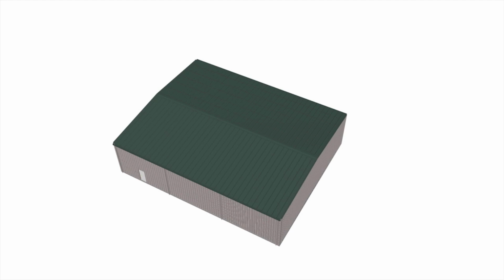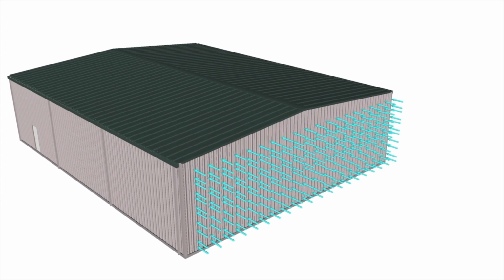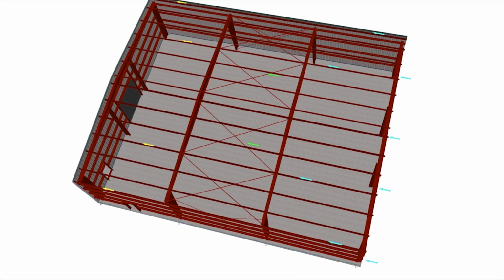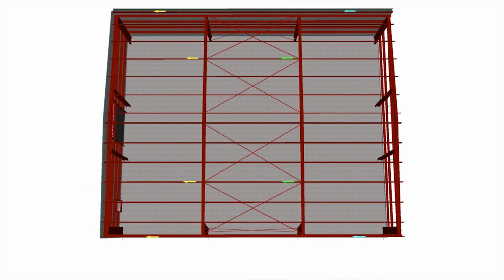Metal Building Wind Loads - Longitudinal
This animation explores how wind loading in the longitudinal direction would be resisted by a metal building.